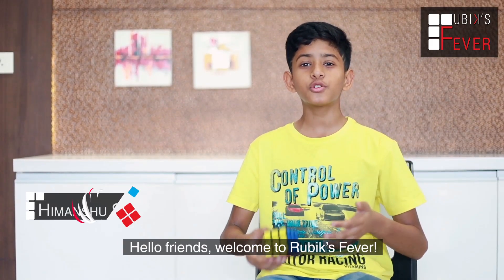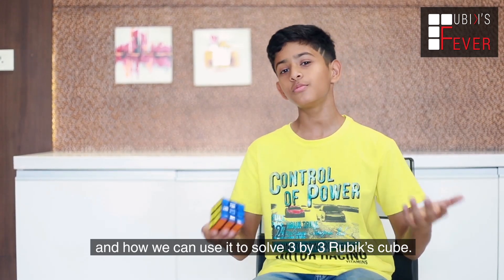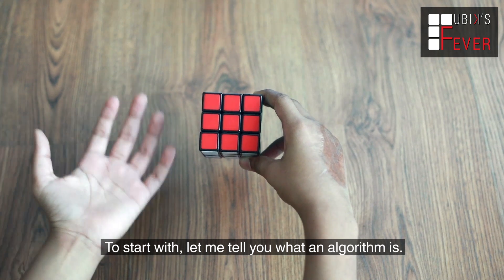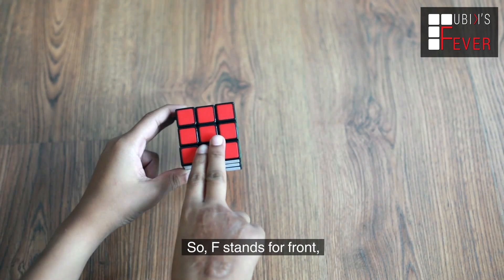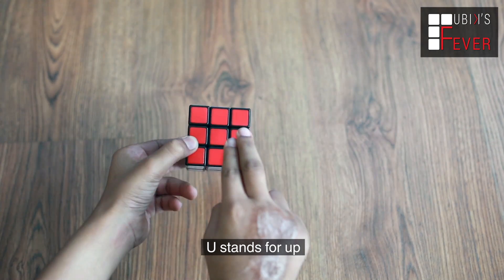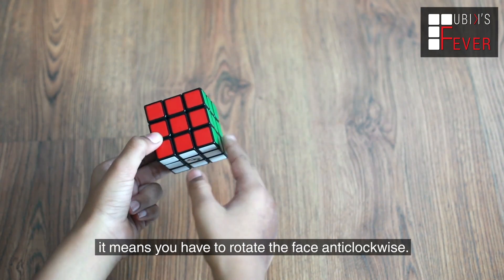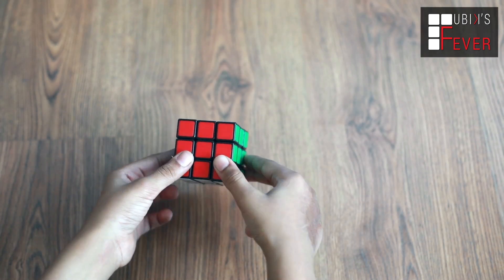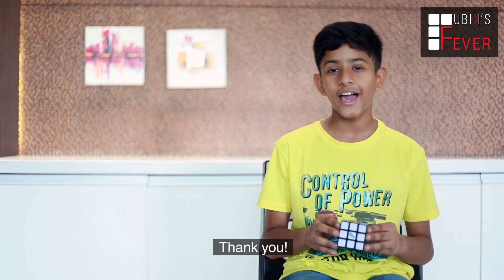EP_1: Basic Algorithms of Rubik's Cube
In this video, You’ll learn the basics of a simple and powerful 3X3 Rubik’s Cube, including a special code for easily identifying the various faces. By grasping the clockwise and counterclockwise movements of the Rubik’s cube, you’ll discover how to think in many directions – and from many perspectives.